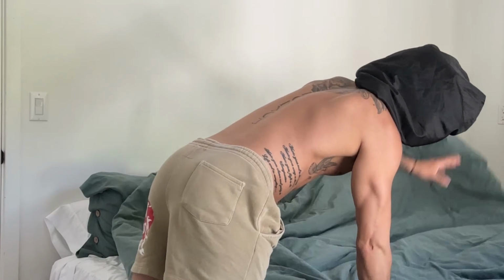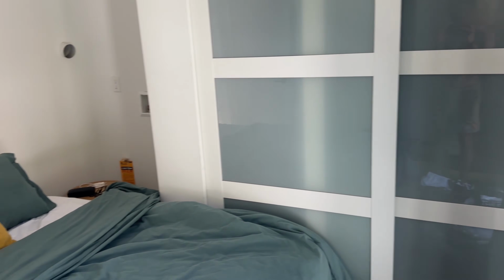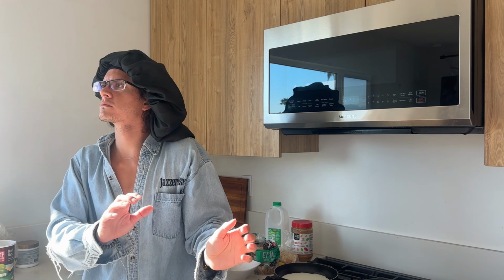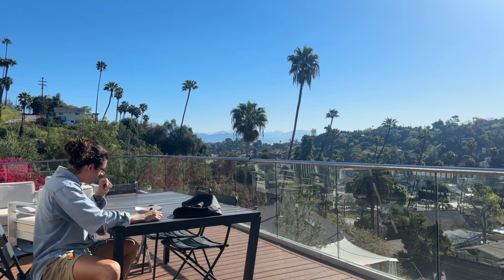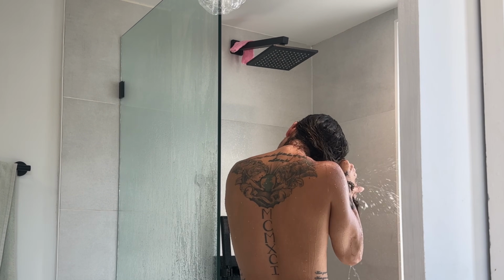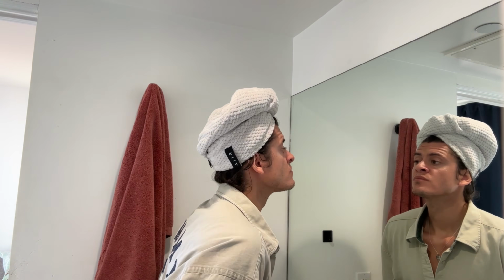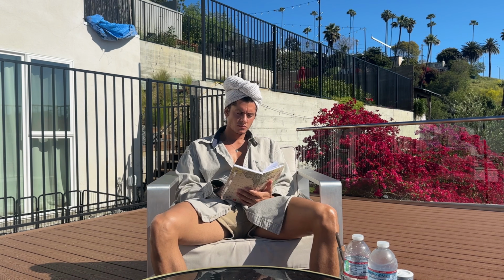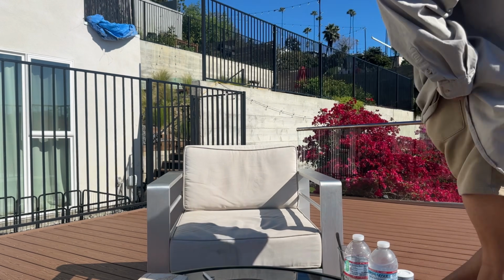Day in the Life Ep. 2 | Part I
Good morning! Afternoon!.. Evening! I just woke up, we're in a tiny home somewhere near Los Angeles. And I'm gonna show you how my morning goes while on the road. I've been traveling for the last six months, and it's starting to feel like it might be time to find a place to call home again. Will it be back in the states? Maybe Europe?? Time will tell, Welcome to my crazy life fam.